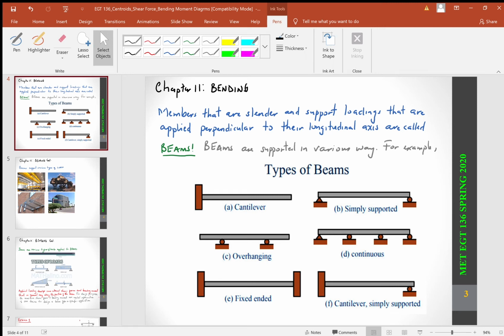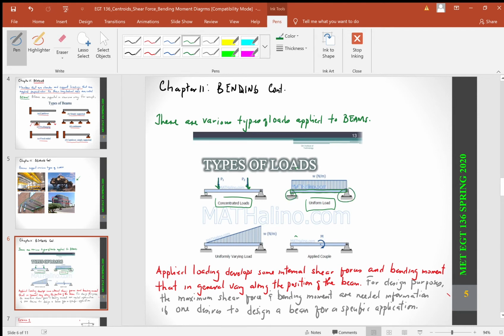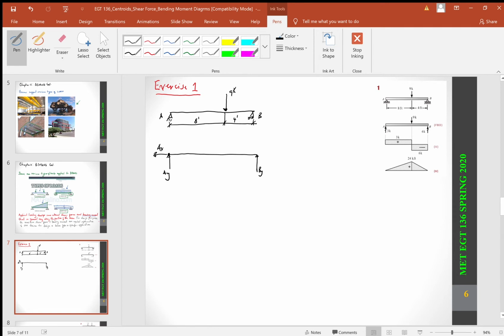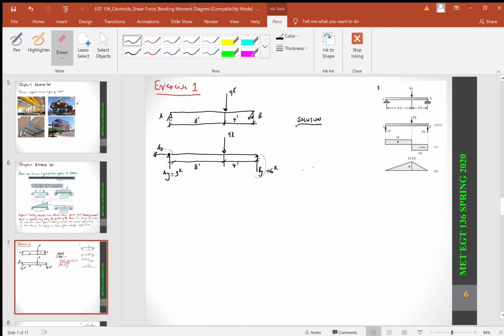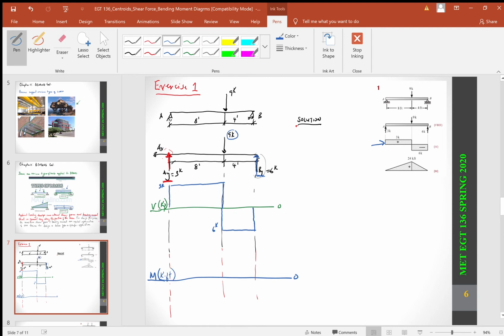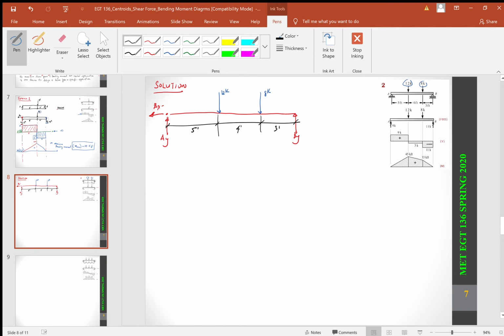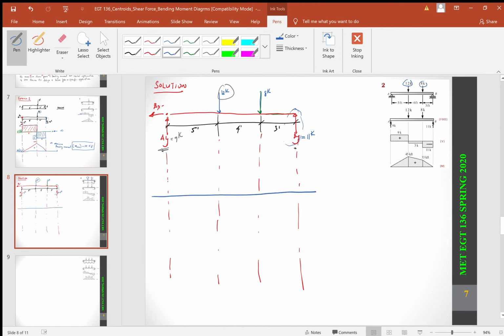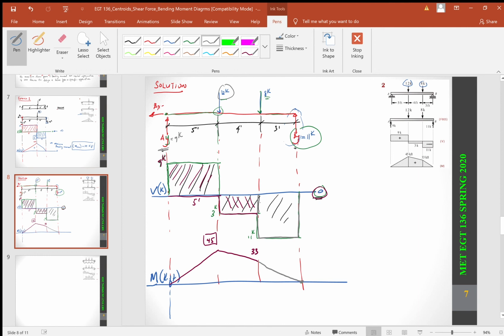Introduction to Shear Force Bending Moment Diagrams - Part 1